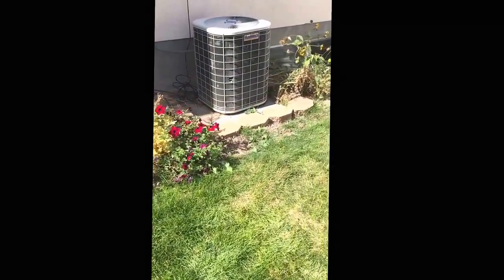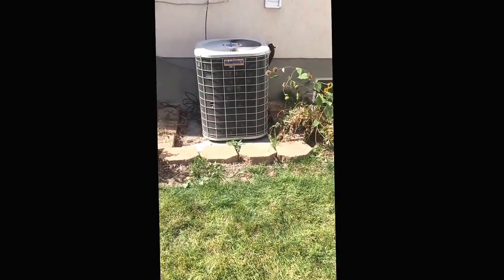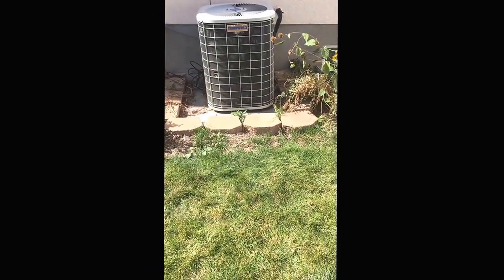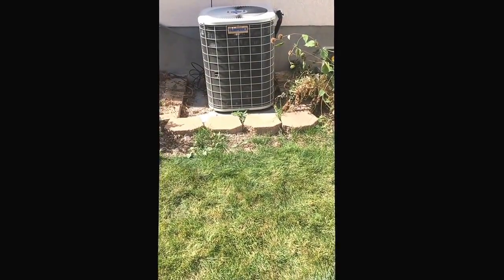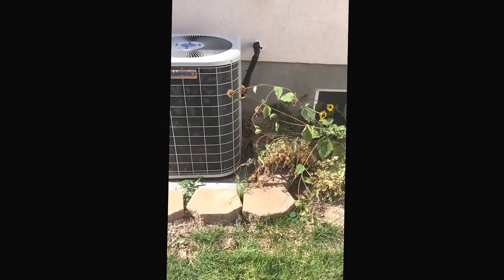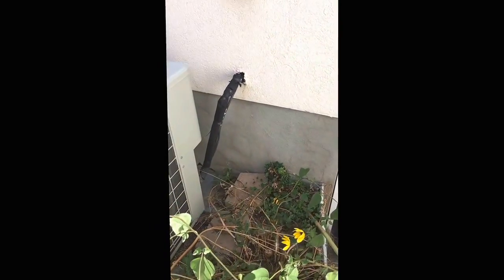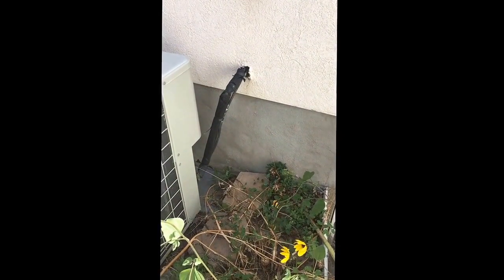Oct 11, 2016